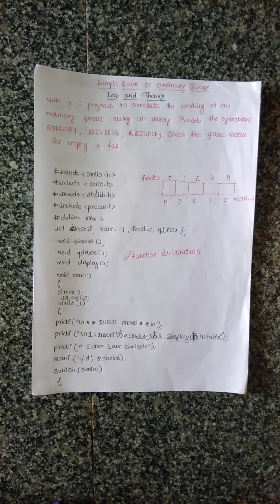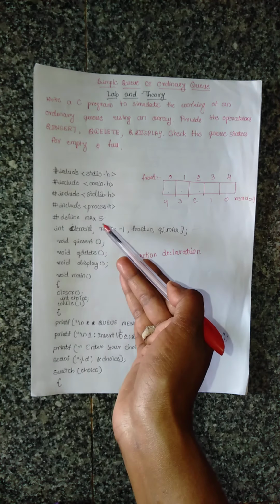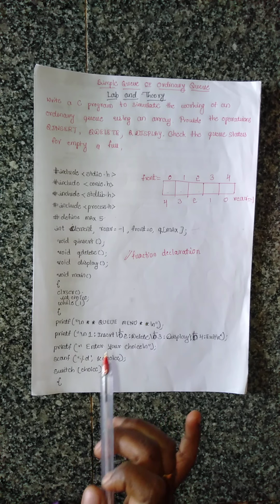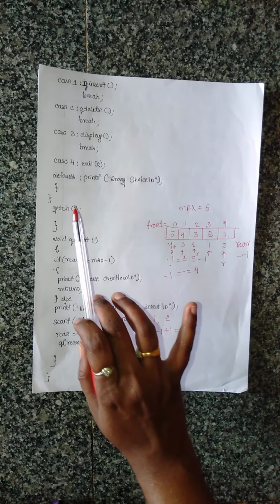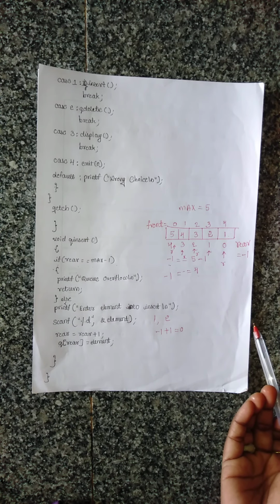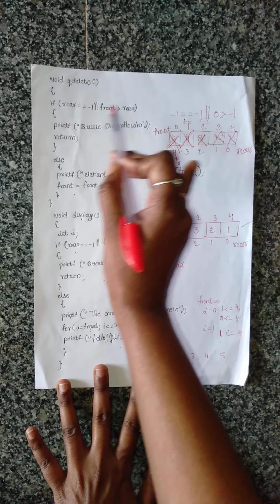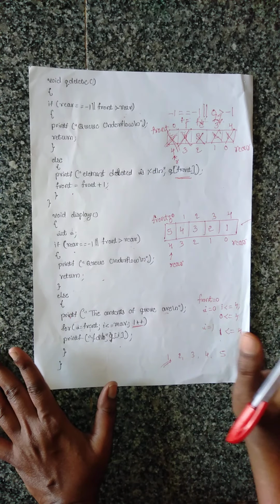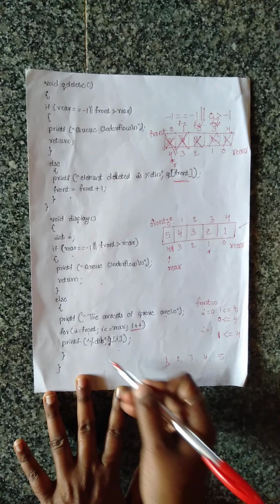Simple or Ordinary Queue